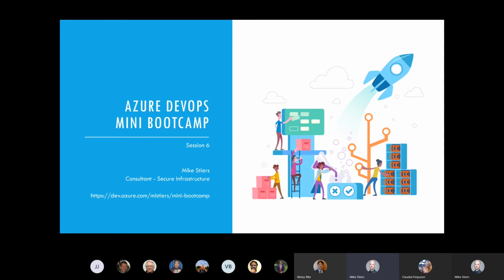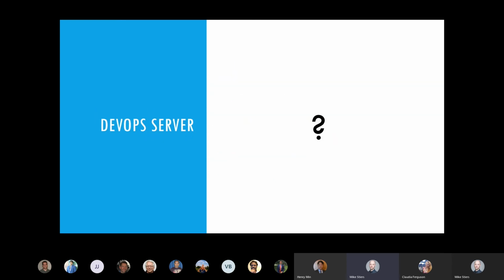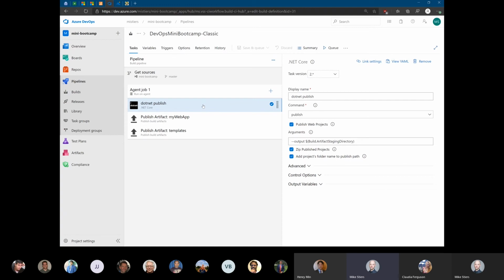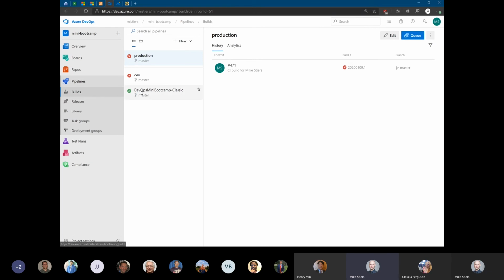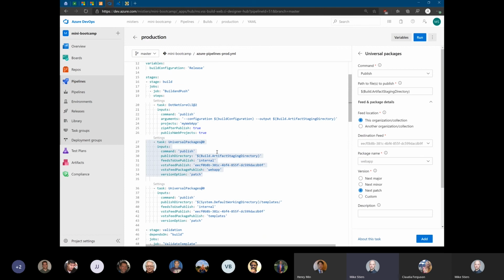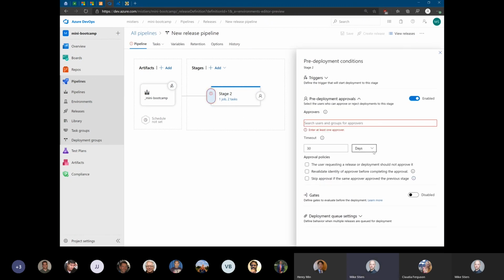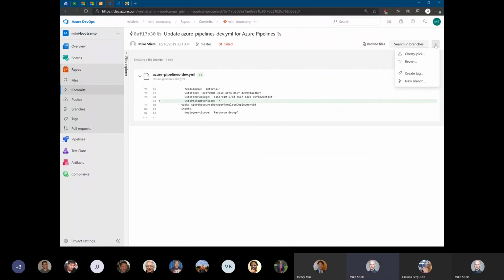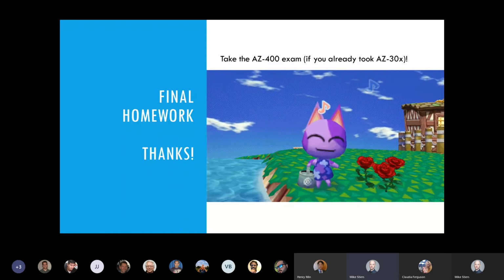Automation Study Group DevOps Mini Boot Camp - Session 6